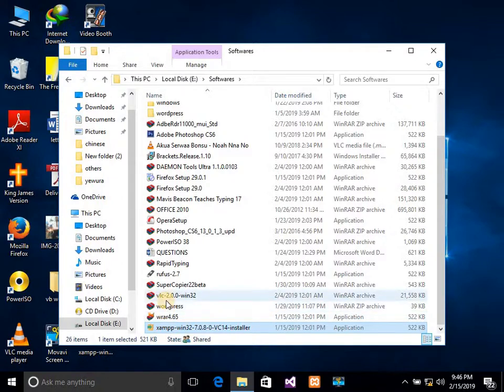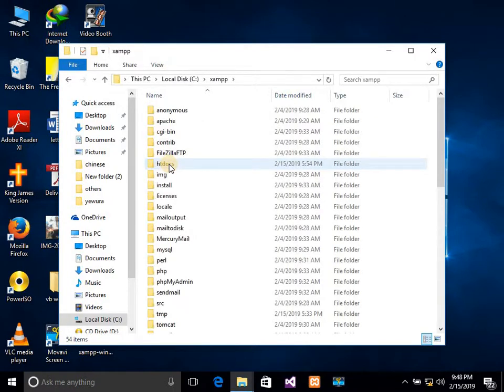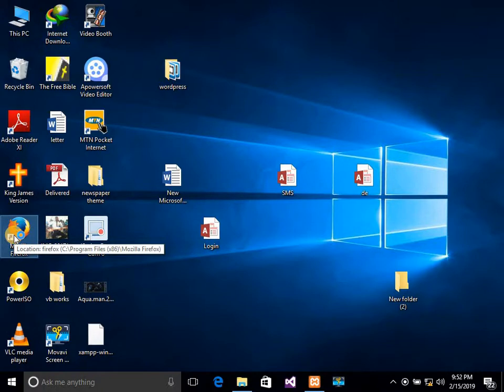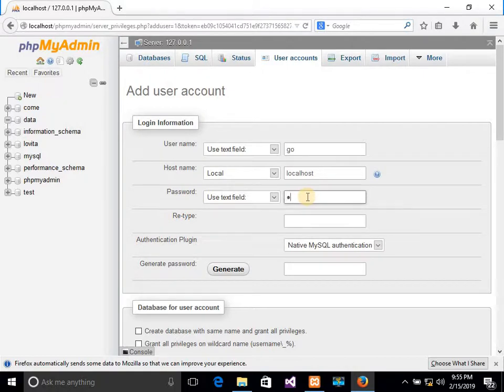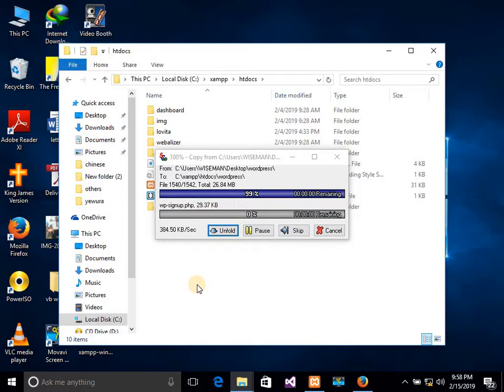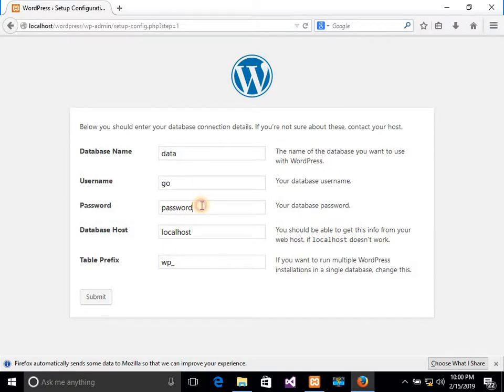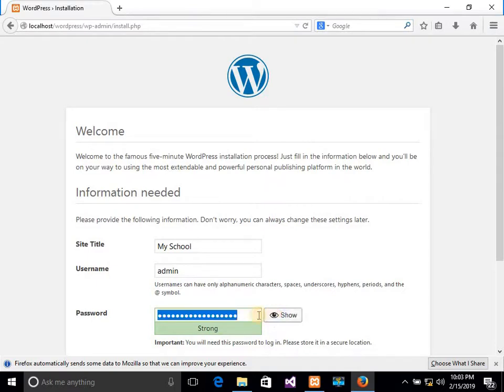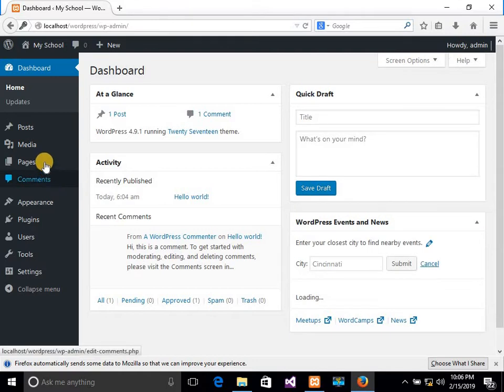Create Wordpress Website on a localhost using Xampp by wise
Create Wordpress Website on a localhost using Xampp

XAMPP is an easy to install Apache distribution containing MySQL, PHP and Perl. XAMPP is really very easy to install and to use - just download, extract and start